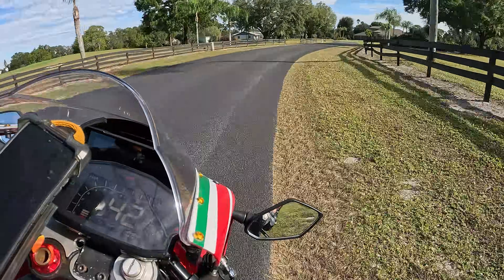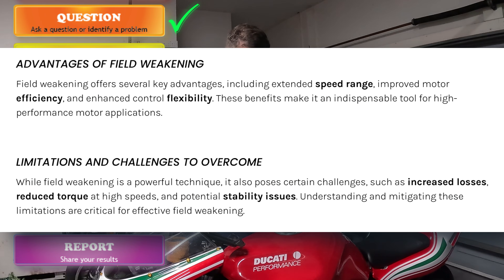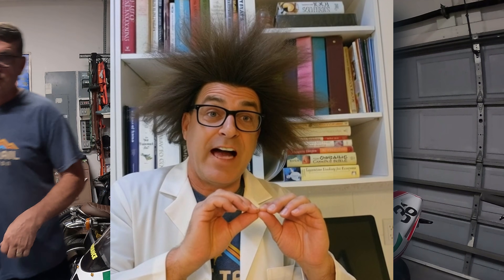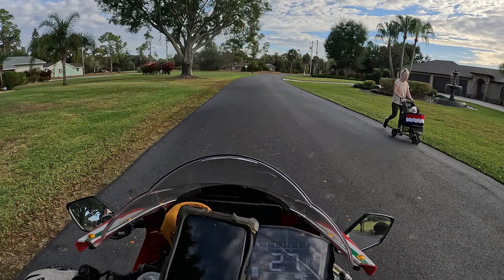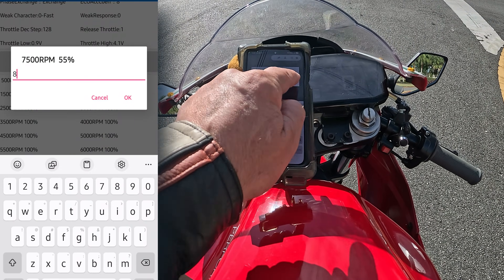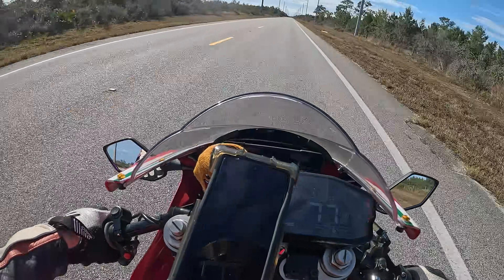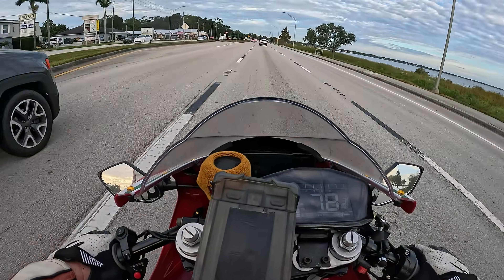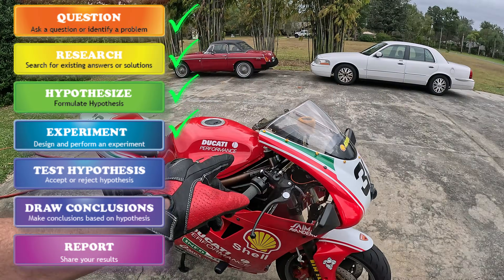Fardriver Ratios In Speed and Field Weakening Paradox. Why Ratios Wont Make Me Faster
Tell me what I need to try next or what I messed up on this test.  GTS35 Sotion, Amorge EVE 50PL 80AH, Fardriver ND961200